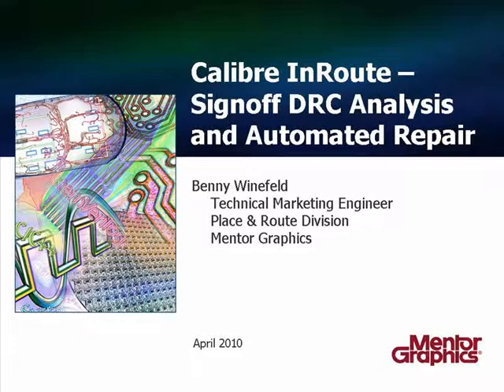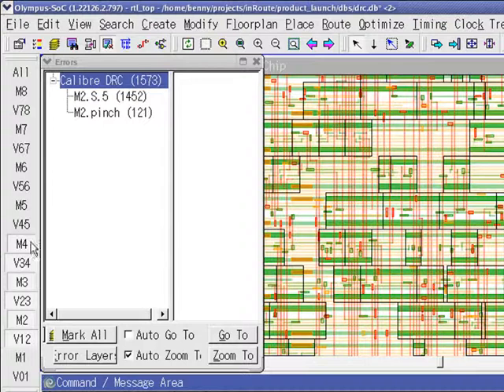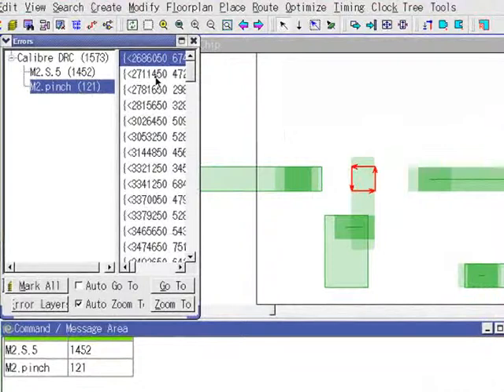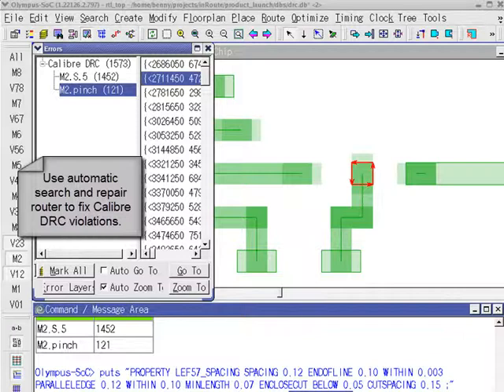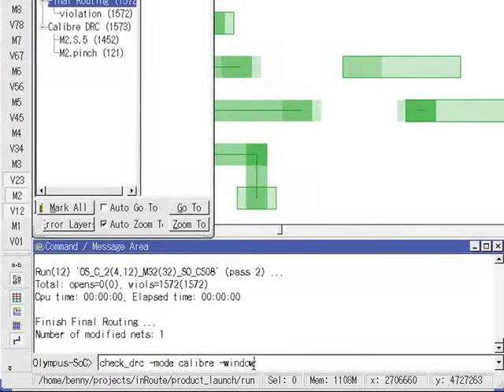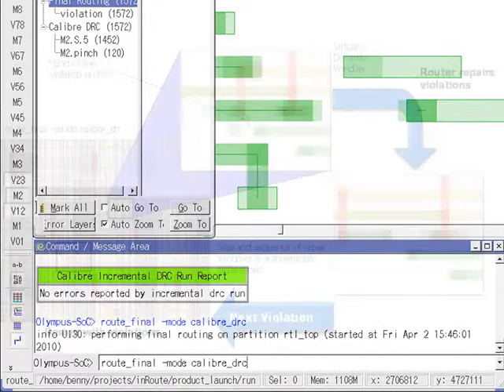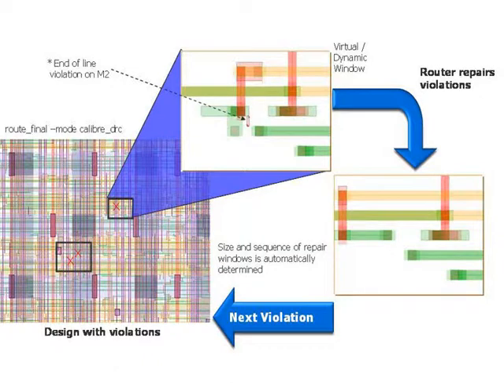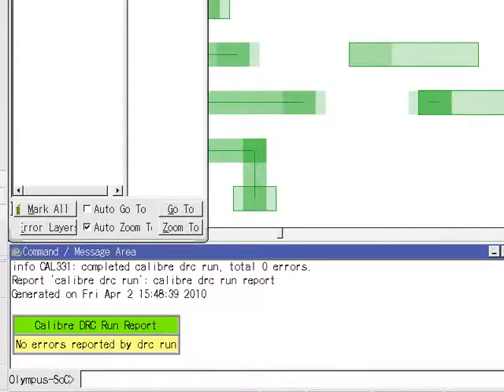Calibre InRoute - Signoff DRC Analysis and Automated Repair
Signoff DRC Analysis and Automated Repair-- Watch a demonstration of Calibre InRoute, Mentor Graphics' new design and verification platform.